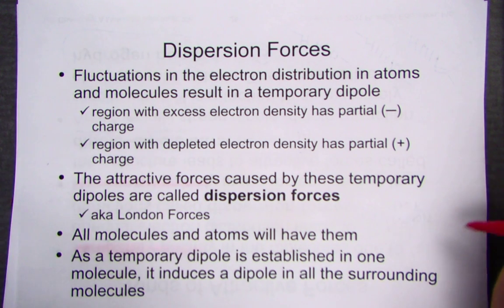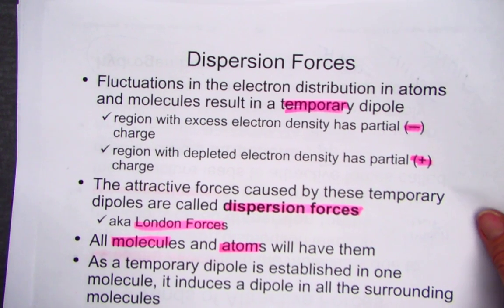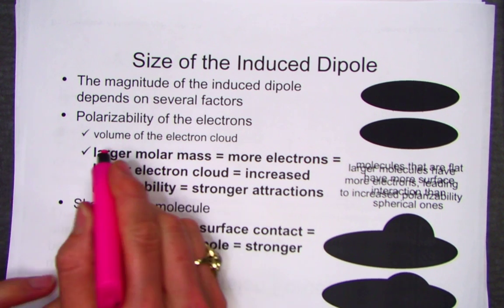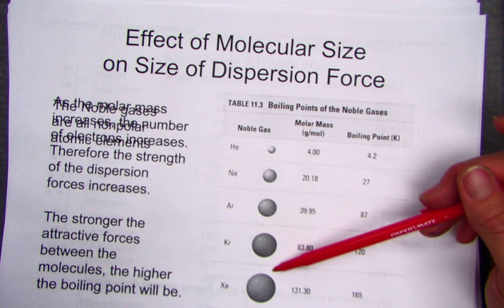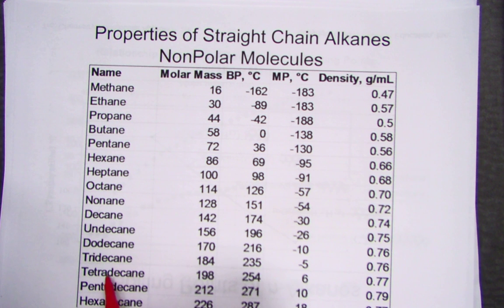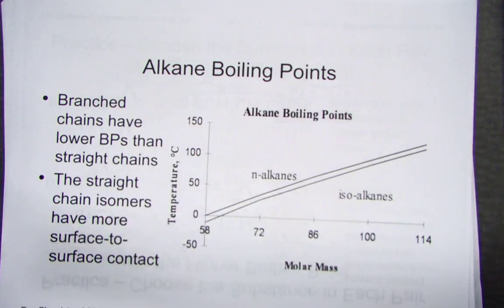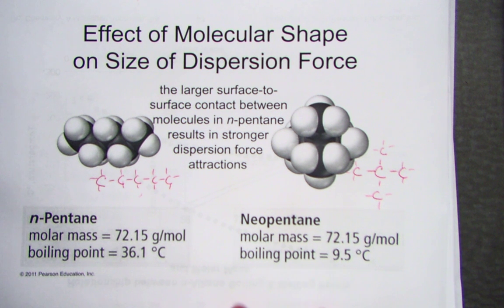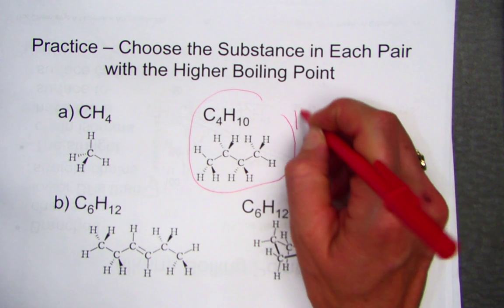intermolecular forces 4